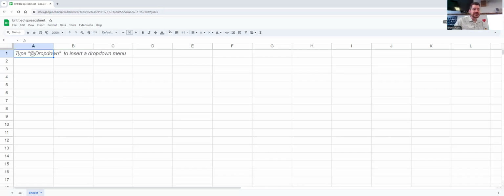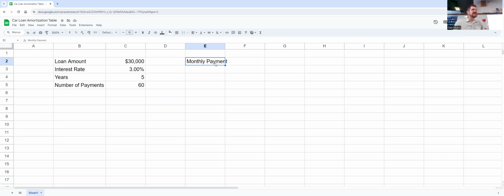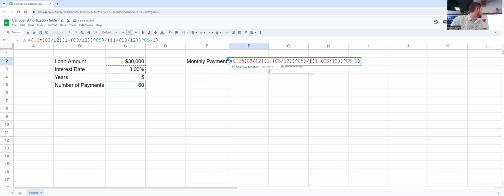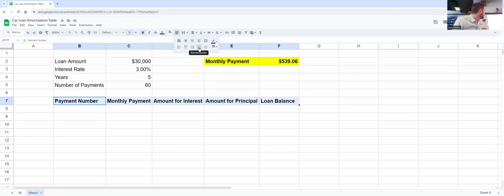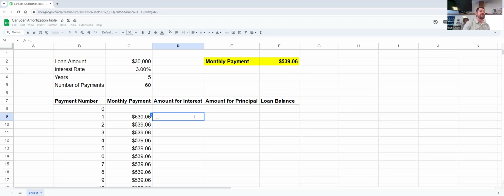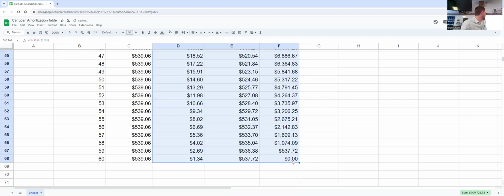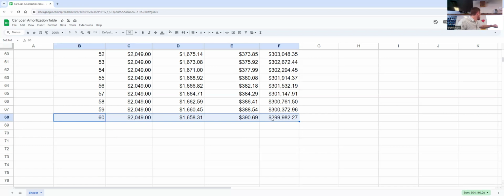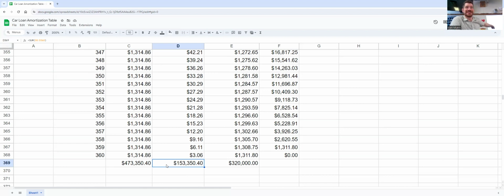Making an Amortization Table in Google Sheets